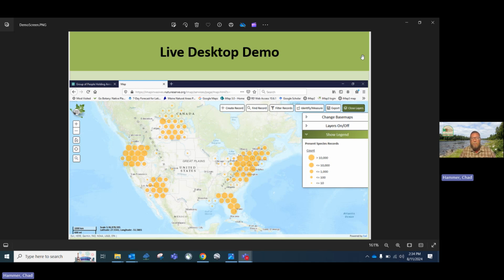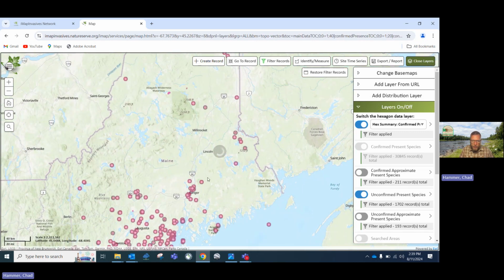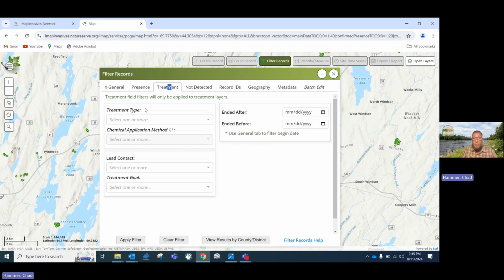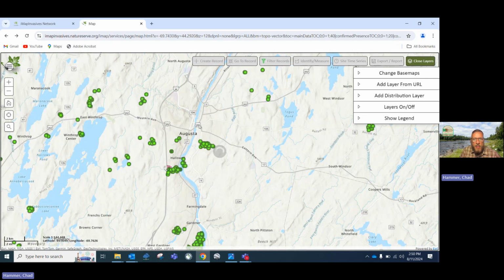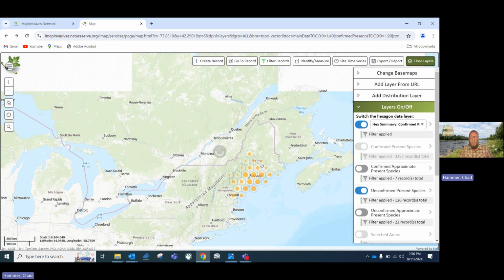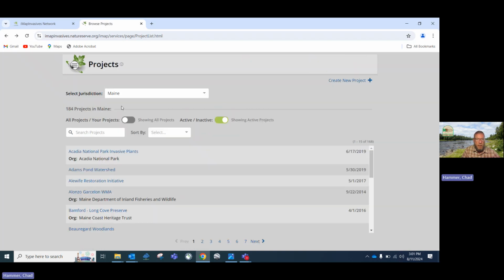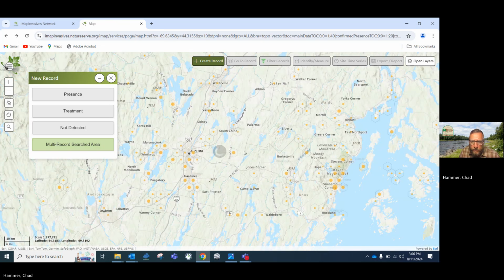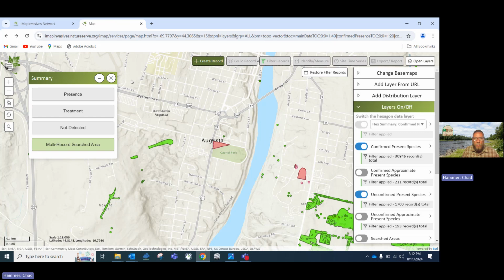iMap Invasives Desktop Demonstration